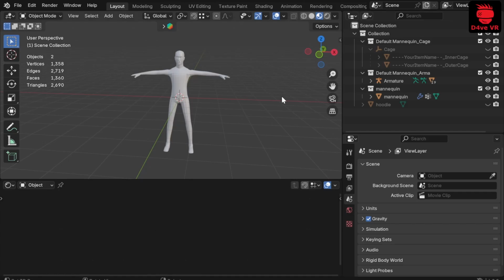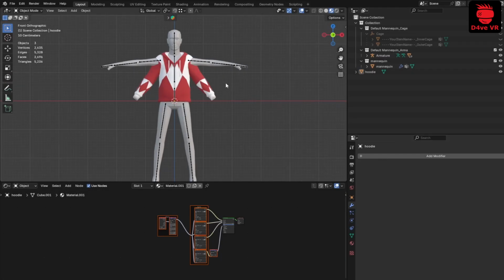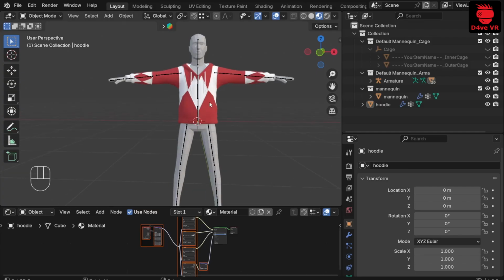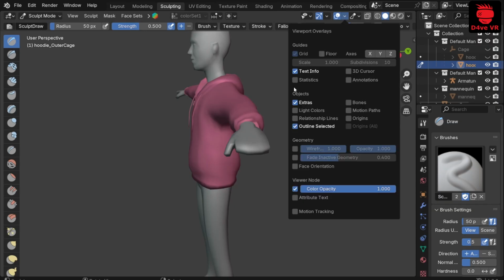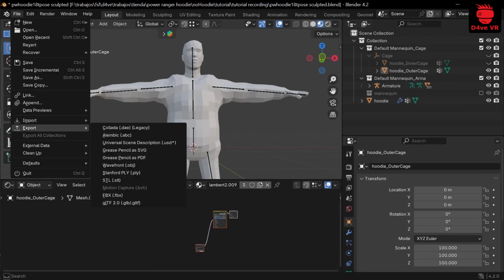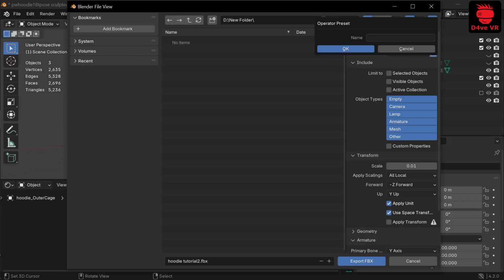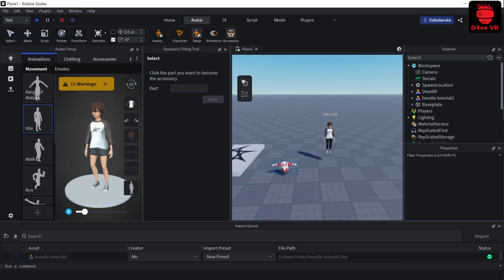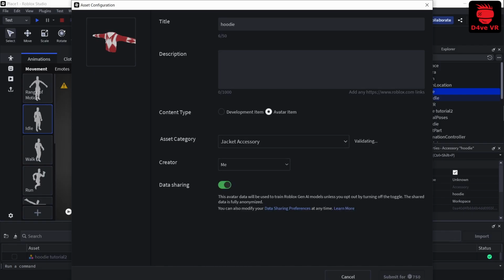Easy Layered clothing roblox tutorial! 2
this is an updated tutorial for making layered clothing, I teach you how to make layered clothing for roblox fast without having to manually rig or weight paint by using this blender file that you can download for free.